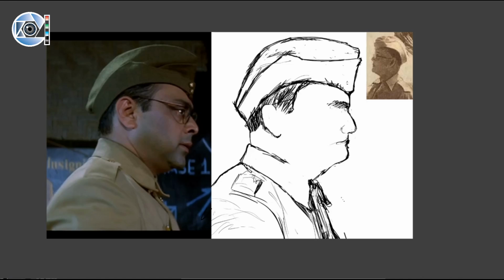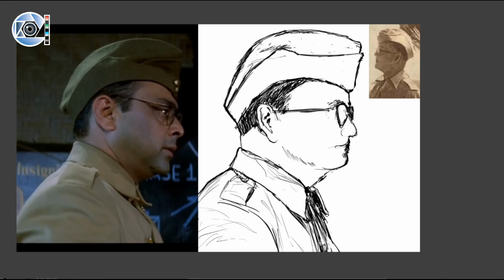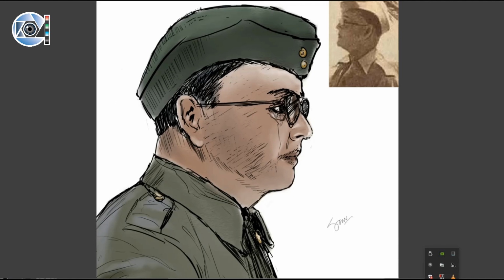Digital 2D & 3D Tutorial | How to Draw Netaji Subhas Chandra Bose Quickly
Working with Blender / Photoshop / Clip Studio
Simple tutorials, demonstrated by Sauvagya Bhanja.